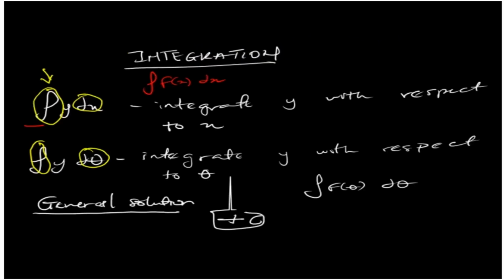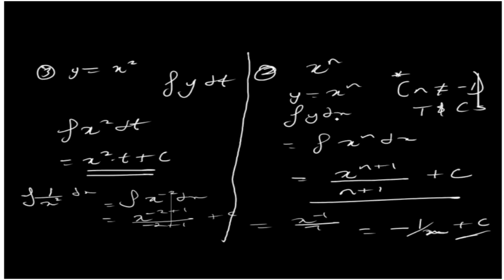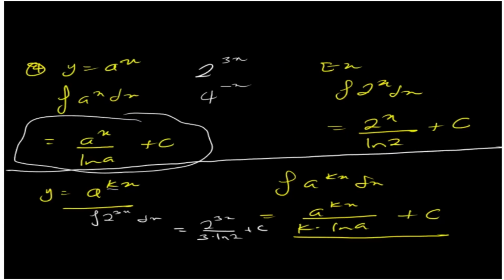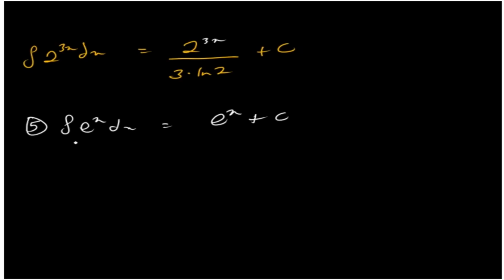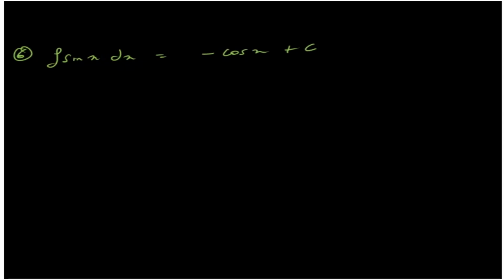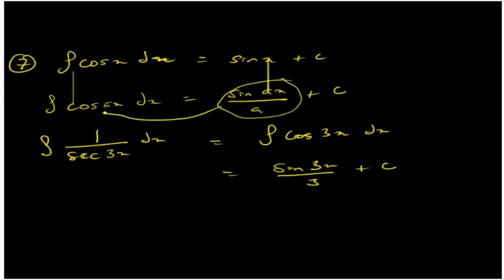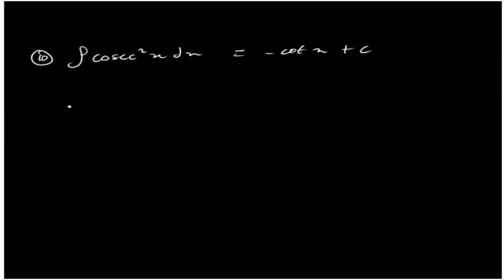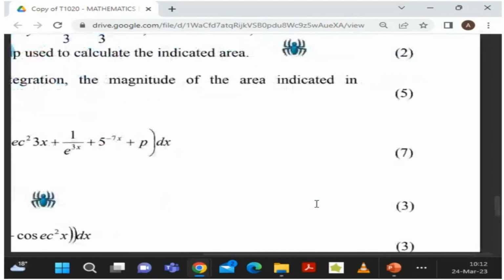Mathematics N4 Integration Introduction Part 1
Welcome to Mathematics N4 – Integration Introduction Part 1 📘➕

In this lesson, we begin our journey into Integration, one of the most important topics in Mathematics N4 and Calculus. This introductory lesson is designed to help students understand the basic principles and rules of integration step-by-step.

Whether you are preparing for exams, revising classwork, or learning calculus for the first time, this lesson will help build a strong foundation.

📚 Topics covered in this lesson:

Understanding Anti-Derivatives
Constant Rule
Simple Integration Examples
Step-by-step Calculations

🎯 What you’ll learn:

The relationship between differentiation and integration
How to integrate simple algebraic expressions
How to apply integration rules correctly
Problem-solving techniques for Mathematics N4 exams

This lesson is ideal for:

Mathematics N4 students
TVET / NATED Engineering students
Students studying Calculus fundamentals
Anyone wanting to improve their integration skills

🧠 Practice along with the examples to improve your confidence and understanding of integration.